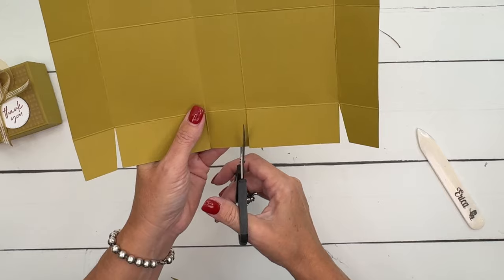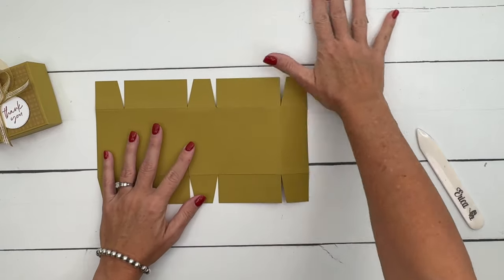Changing Leaves Treat Box